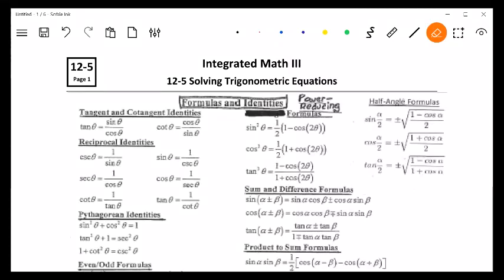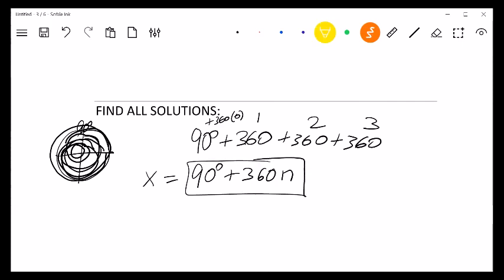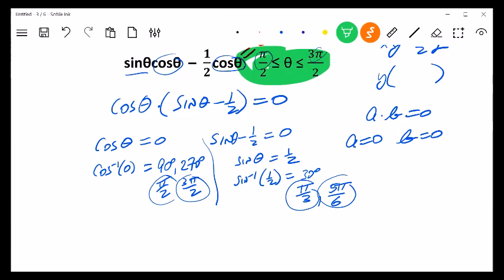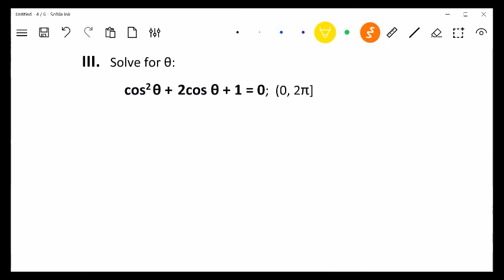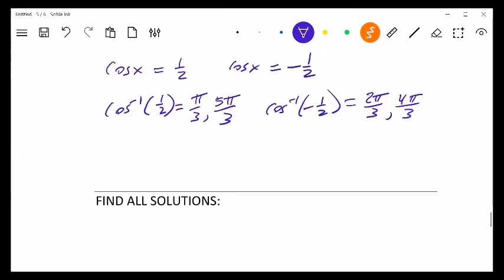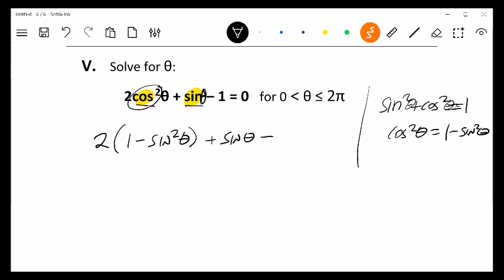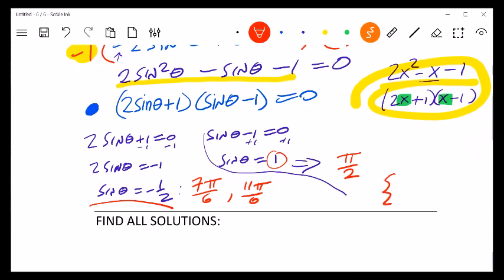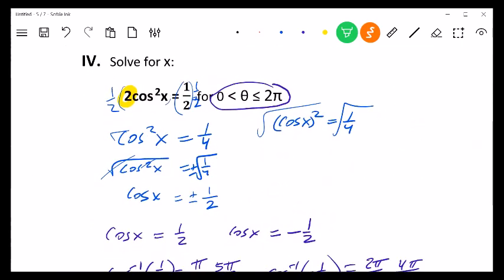12.5 Solving Trig Equations